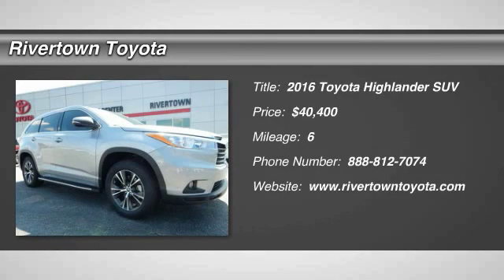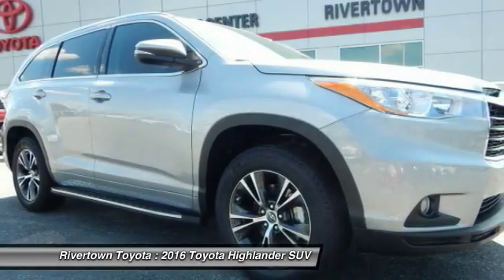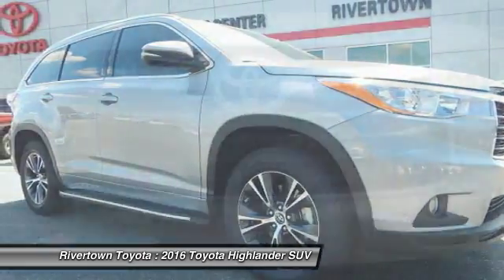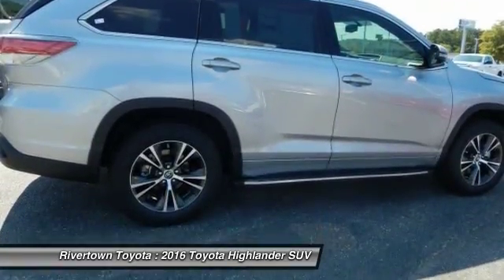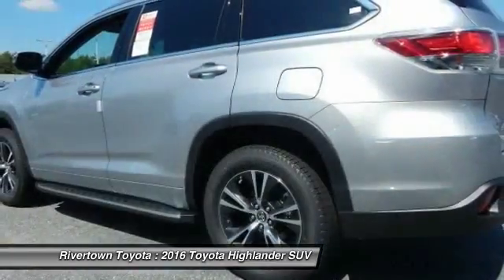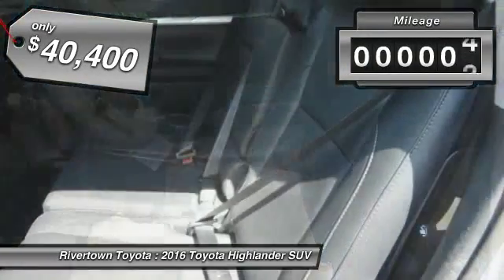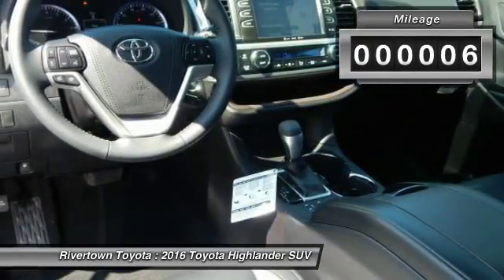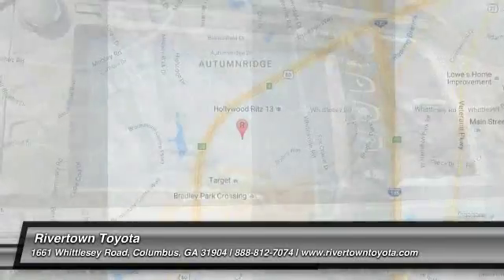2016 Toyota Highlander Columbus GA GS174628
2016 Toyota Highlander

Rivertown Toyota
1661 Whittlesey Road

Check out this 2016 Toyota Highlander.   Contact Rivertown Toyota Scion today for information on dozens of vehicles like this 2016 Toyota Highlander XLE. Want more room? Want more style? This Toyota Highlander is the vehicle for you. Based on the superb condition of this vehicle, along with the options and color, this Toyota Highlander XLE is sure to sell fast. This is about the time when youre saying it is too good to be true, and let us be the ones to tell you, it is absolutely true. Just what youve been looking for. With quality in mind, this vehicle is the perfect addition to take home. Contact the dealership today.